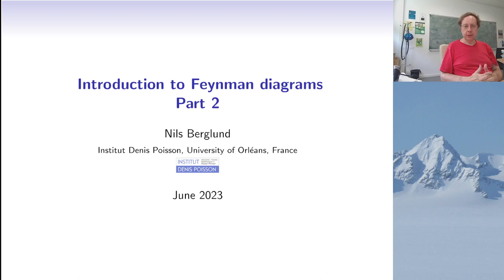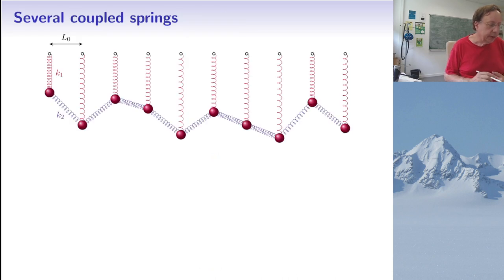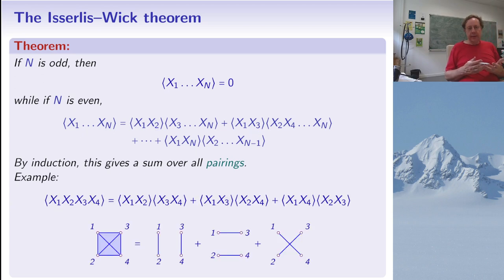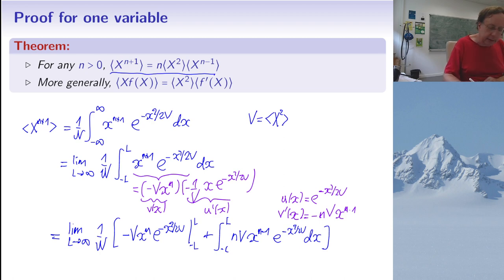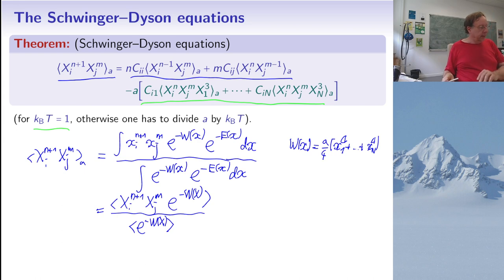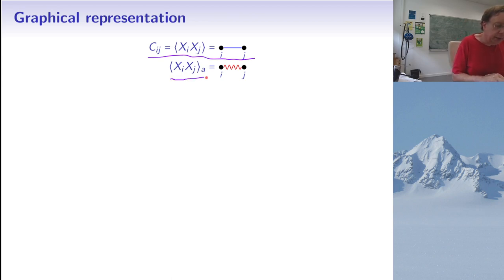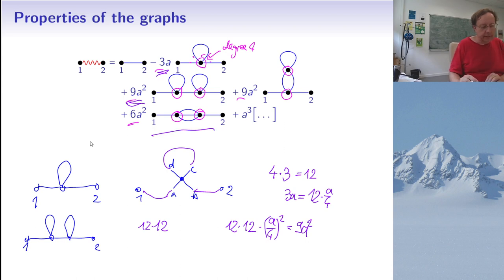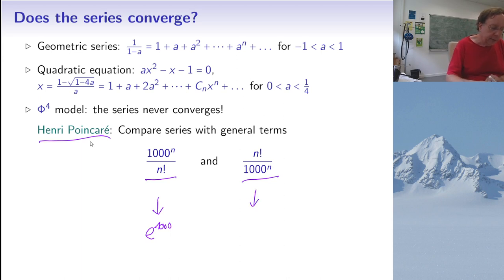Tutorial: Feynman diagrams, Part 2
Feynman diagrams are a graphical way to compute complicated integrals arising in Quantum Field Theory by successive approximations. In this second part, we look at a version of the Euclidean Phi^4 model, which is closer to quantum field theories. We show how Feynman diagrams can be used to compute an expansion for two-point correlation functions.

Intro: 0:00
Harmonic oscillator with noise: 2:18
Coupled springs: 6:20
Isserlis-Wick theorem: 10:51
Non-linear springs: 20:15
Schwinger-Dyson equations: 21:36
Graphical representation: 31:18
Does the series converge?: 41:52

Reference: D. C. Brydges, J. Fröhlich, et A. D. Sokal (1983), A new proof of the existence and nontriviality of the continuum φ42 and φ43 quantum field theories. Communications in Mathematical Physics, 91 : 141–186.